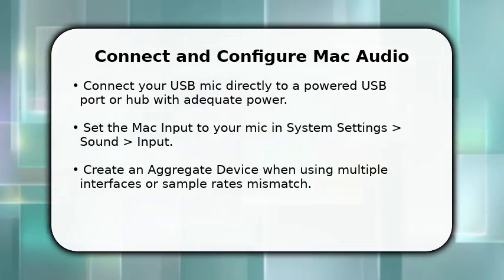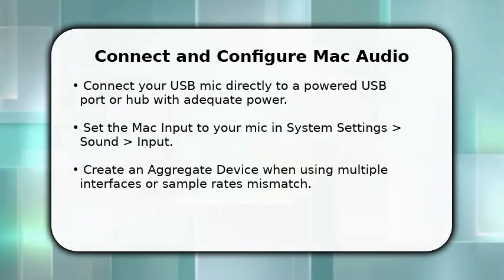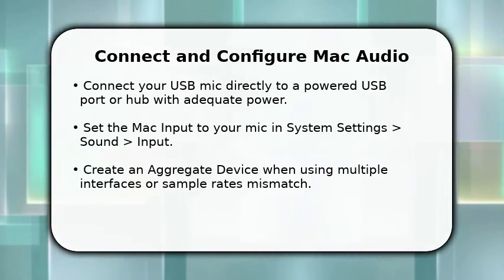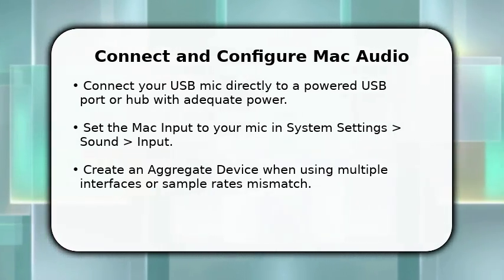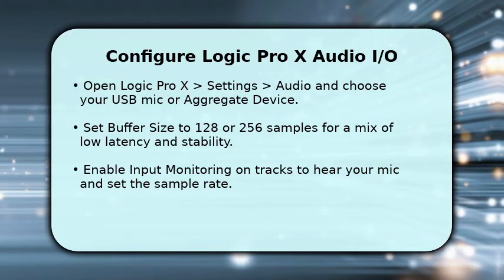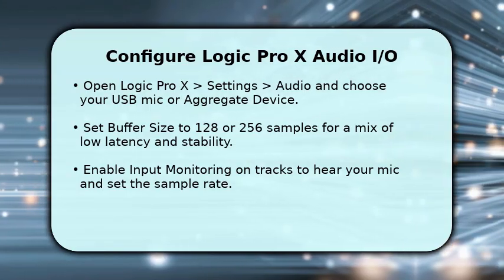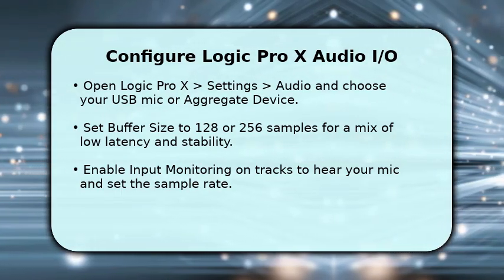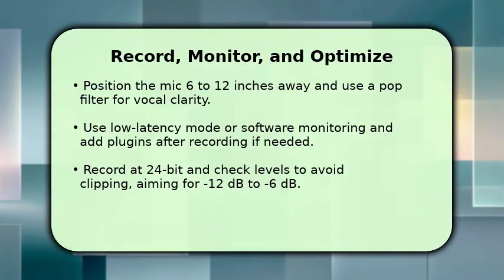How to Use Usb Mic in Logic Pro X - Full Guide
How to Use Usb Mic in Logic Pro X - Full Guide | 🔒 Surfshark VPN Deal — Stay private and secure. $1.99/mo + 3 Months Free ▸

Discover the essential steps for integrating a USB microphone into your Logic Pro X setup. This comprehensive guide covers everything from initial connection to audio optimization, ensuring professional sound quality in digital recordings.

USB Microphone, Logic Pro X Integration, Audio Setup Guide, Professional Sound Quality, Digital Recording Tips, Microphone Connection Instructions